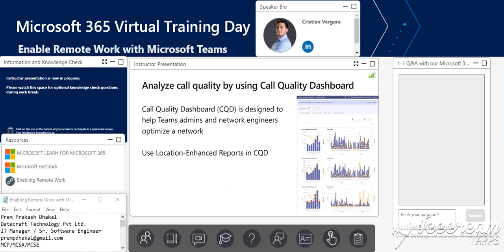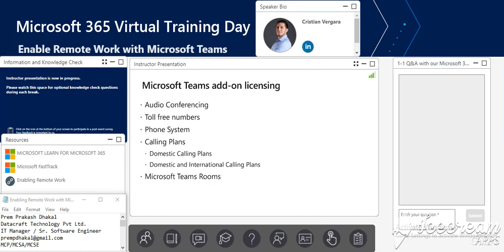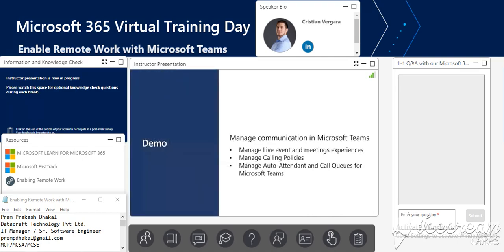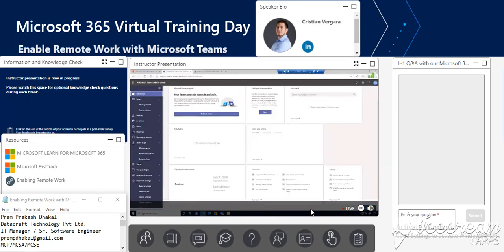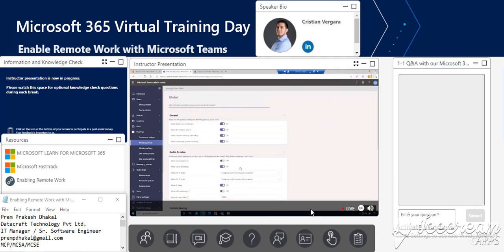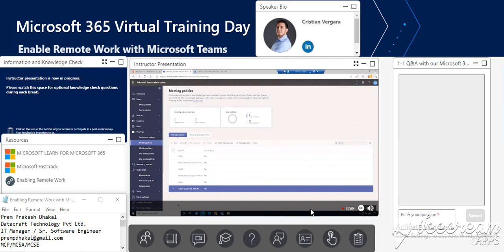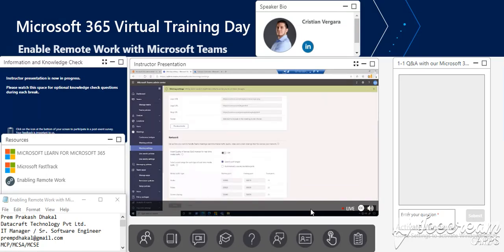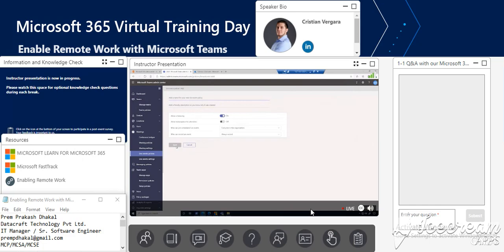Enabling Remote Work with Microsoft Teams